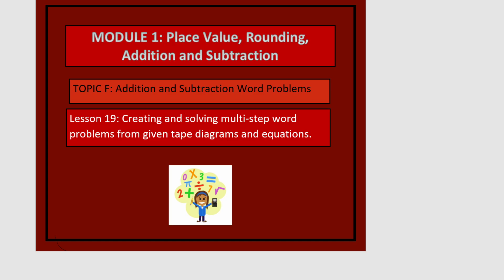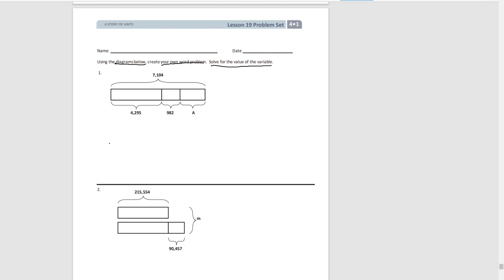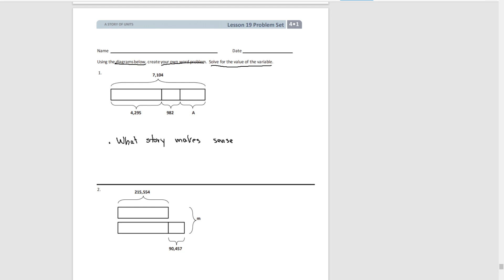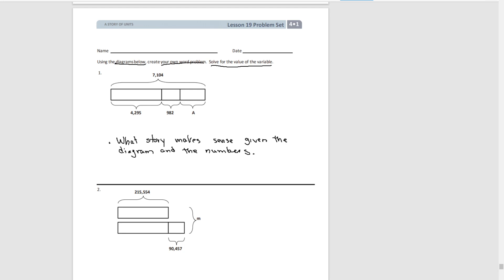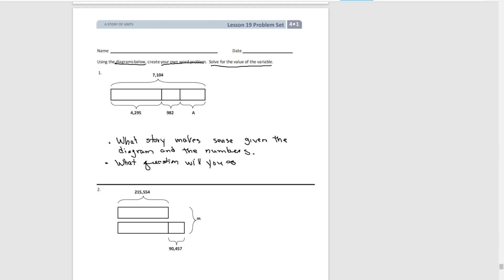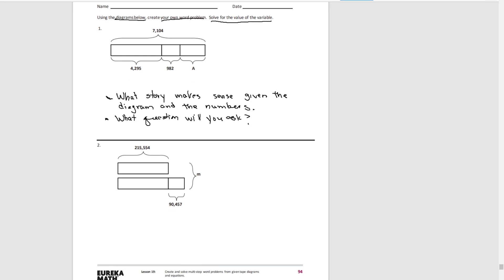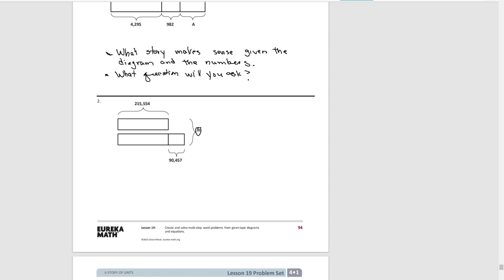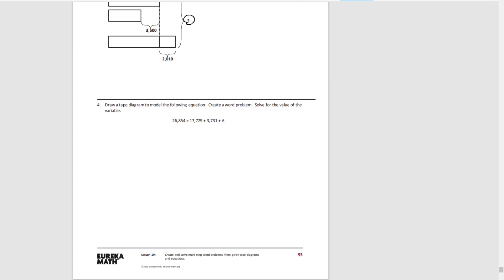My Eureka Math // Grade 4 Module 1 Lesson 19 Homework Help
Eureka Math Grade 4 - Module 1 - Topic F - Lesson 19: Creating and solving multi-step word problems from given tape diagrams and equations.